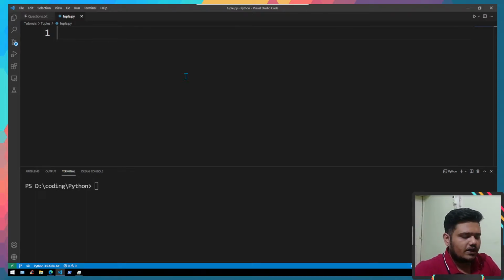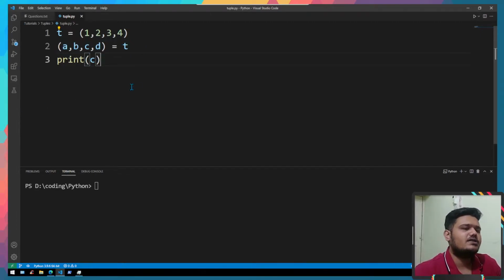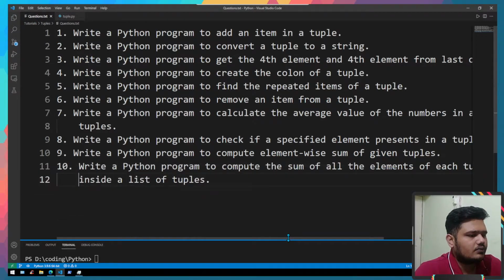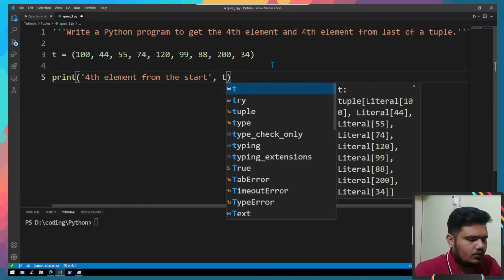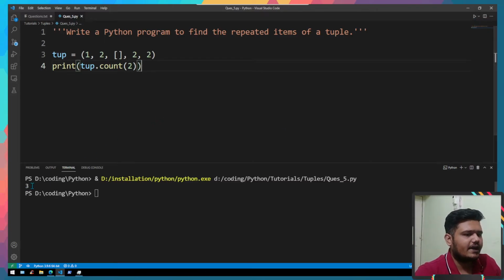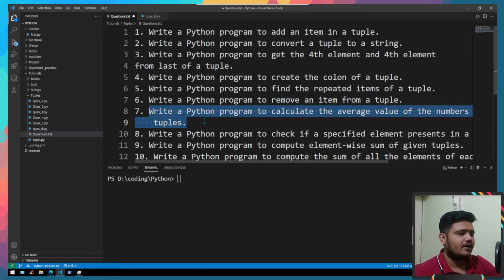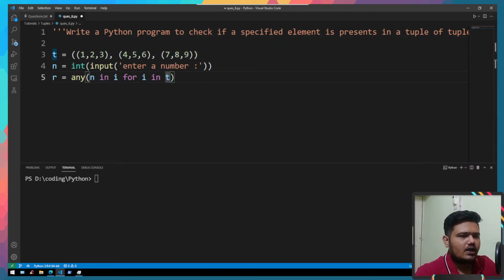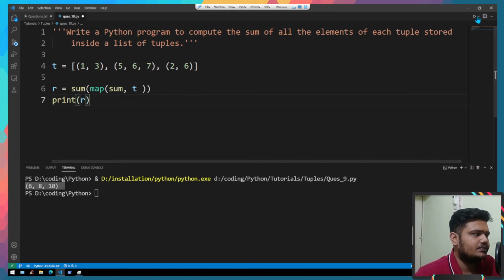Python Part - 4 : Tuples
We have discussed the concept of Tuples in python, its working, functionality, and implementation.
To make you understand we have solved  some question and also have some assignments for you.

✨Presenter :
Dhawal Deshpande